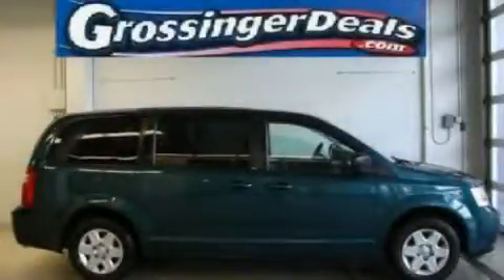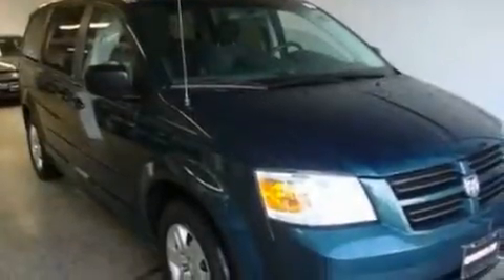2009 Dodge Grand Caravan IL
Year : 2009
 Make : Dodge
 Model : Grand Caravan
 Engine : 3.3L V6
 Trans . : Automatic
 Exterior : Maroon
 Miles : 47,620

 Grossinger Autoplex
 6900 N. McCormick Blvd
  , IL 60712